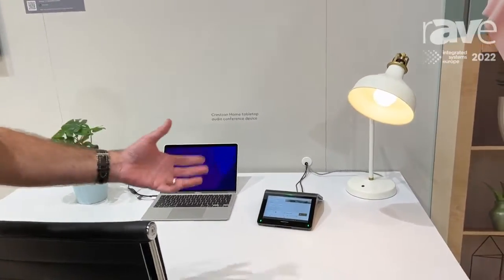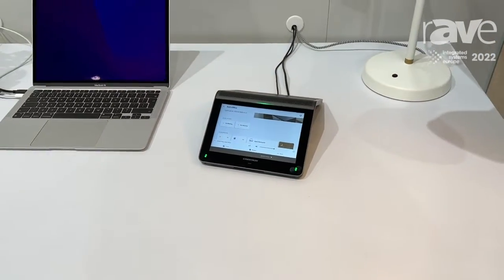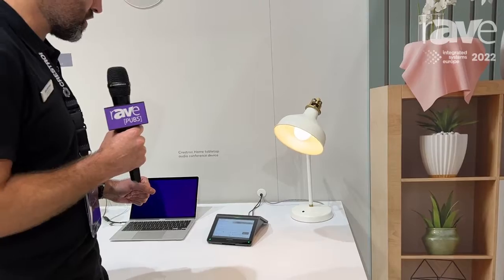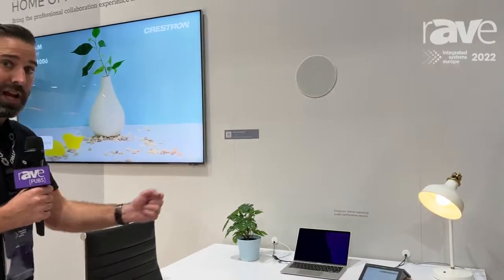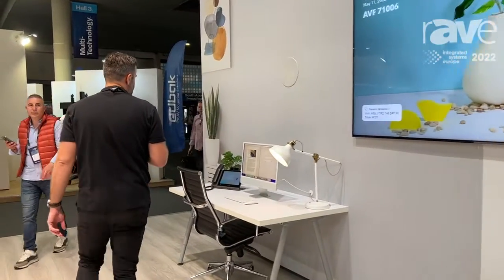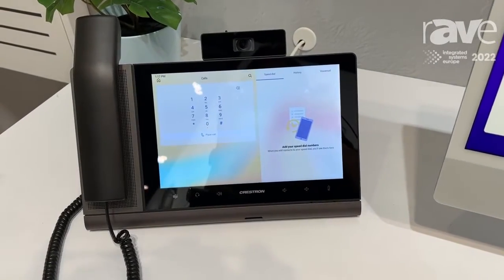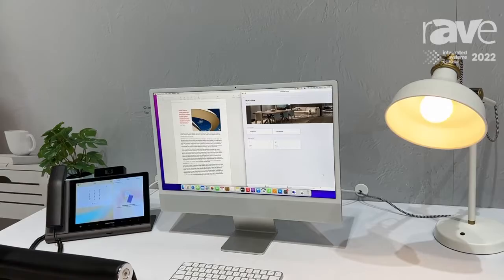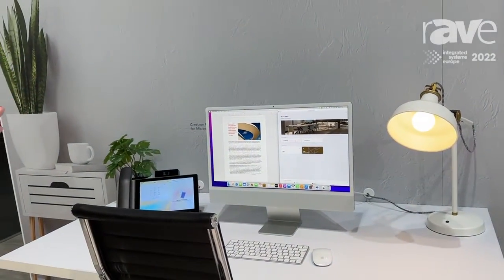ISE 2022: Crestron Offers MM30-R Device and Microsoft Teams Flex Phone for Home Conferencing